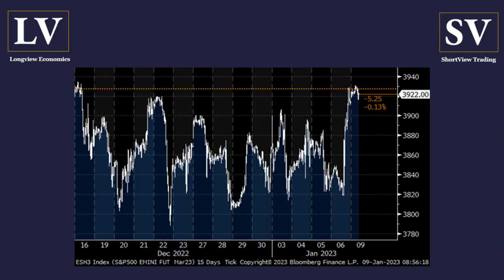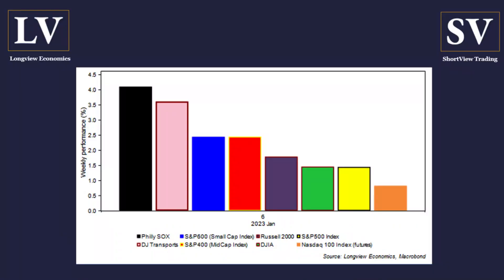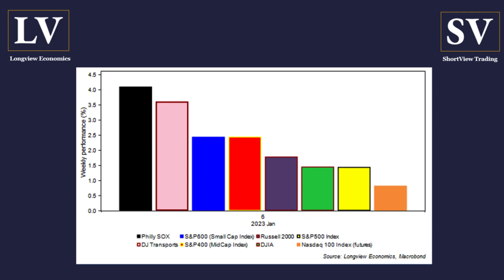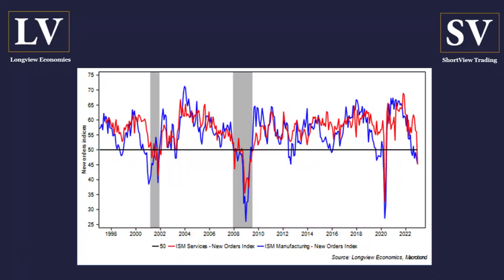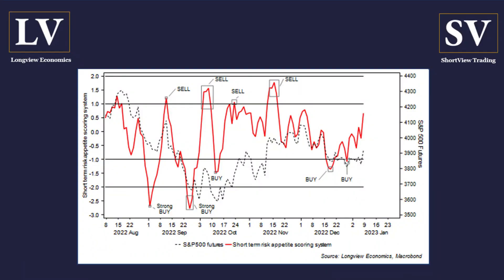Suckers' Rally?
With strong markets on Friday, the S&P500 has broken above its trading range of the past few weeks. That range, since 16th December (until Friday), has been between 3,800 and 3,900. With that, therefore, the question is whether this is a genuine breakout (either for the next handful of trading sessions or on a longer-term basis); Or is this a false breakout, a “Suckers’ Rally”? In the video we address that question and show one of our key short term market timing models, the short-term risk appetite scoring system. This model, which measures short term ‘fear and greed’ amongst market participants – has been an effective input for timing the 1 – 2 week ‘swings’ in S&P500 equity index futures over recent months.